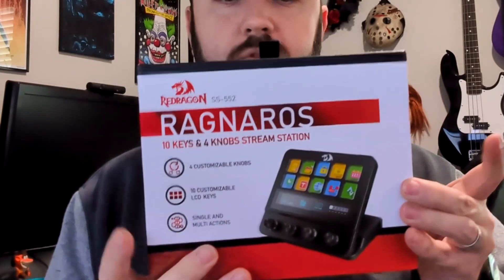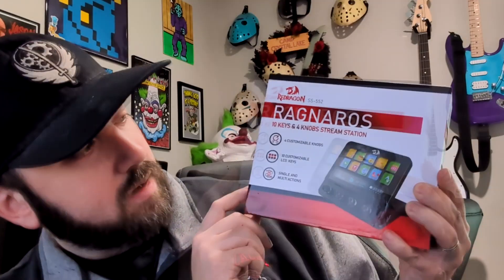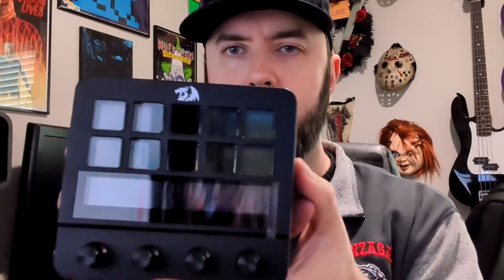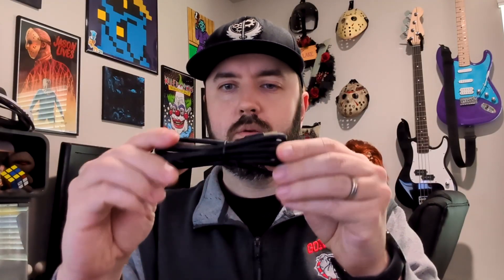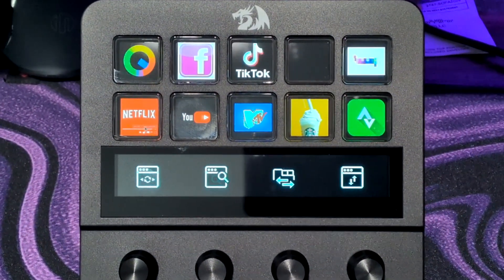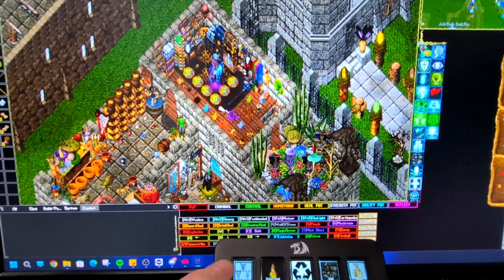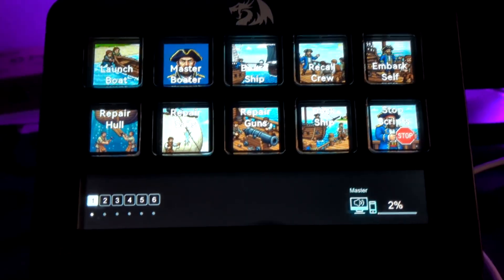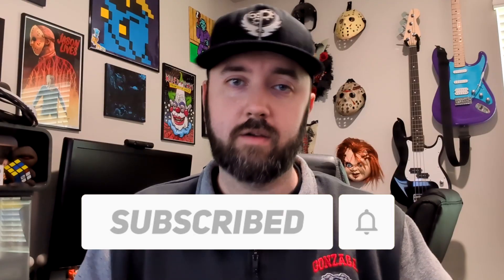Unboxing & Review: Redragon SS552 Stream Deck – Macro Pad Game Changer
Hey everyone, welcome back! Today I’m unboxing and reviewing the Redragon SS552 Stream Controller Deck — a macro-pad/stream deck-style gadget that claims to be the all-in-one solution for streamers, gamers and productivity users.
Wishlist & Win lets you pick a prize (up to $200), plus get a random $20 gift when you spend $100 while supplies last, and unlock member-exclusive low-points rewards.

In this video you’ll see:

✅ The unboxing & first impressions of the SS552 (what’s in the box, build quality, design)

✅ Setup and configuration on both Windows (we’ll explore the software and how easy it is to map commands)

✅ Testing real-world use: using the 15 programmable keys (10 LCD buttons + touch strip + 4 knobs) as described by Redragon.

✅ What I liked & what I didn't

✅ Final verdict: who this is ideal for—streamers, content creators, gamers, productivity users—and whether I’d recommend it.

💡 If you’re thinking of upgrading your setup with a stream deck/command station, stick around! I’ll give you all the pros & cons so you can decide if this is a good fit.

📝 Drop a comment if you’ve used the SS552 (or any stream deck) and let me know your workflow or what you’d like to see me test next.

Timestamps:
0:00 Intro
0:13  Product Overview
1:44 Unboxing & build quality
2:40 Physical Features overview
3:40 Software setup & first impressions
5:07 Real-world test (gaming)
6:05 Pros & cons
7:05 Wrap-up

Feeling generous?
We appreciate ALL of you!! Thank you so much!